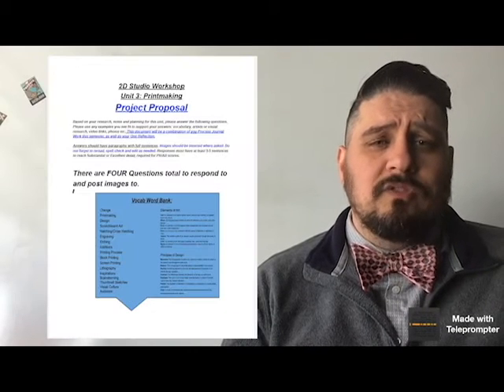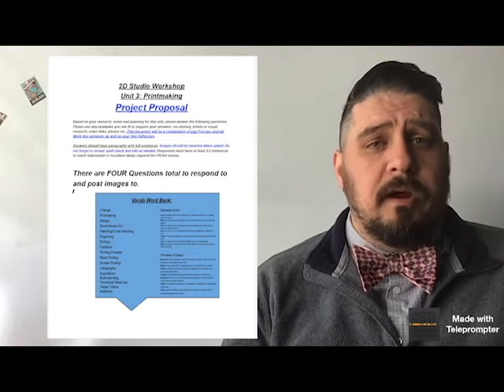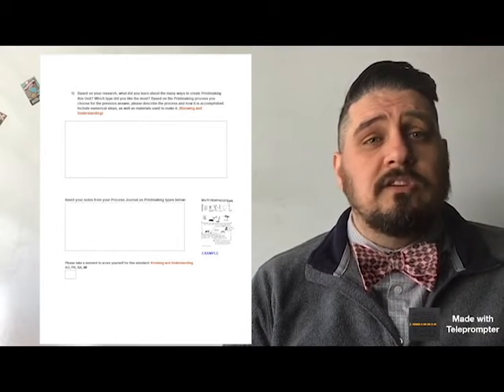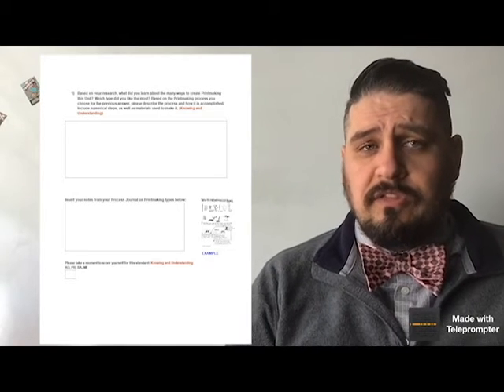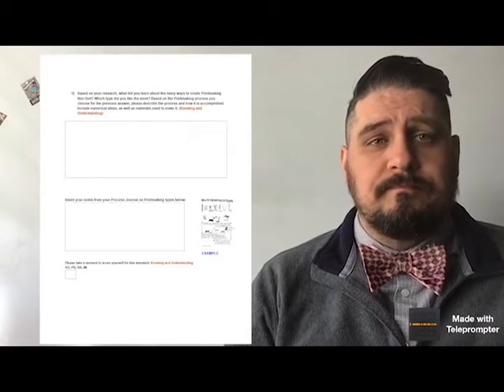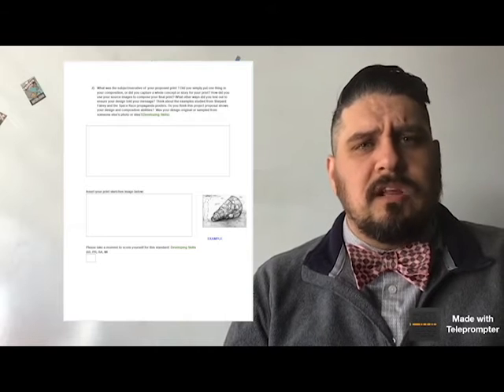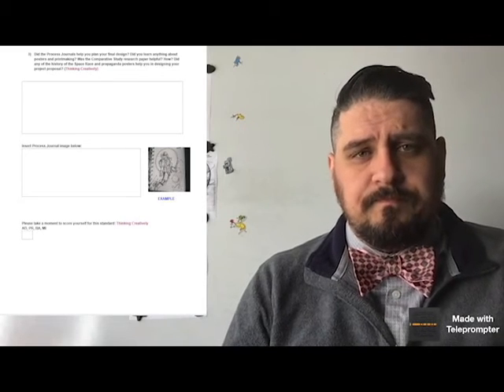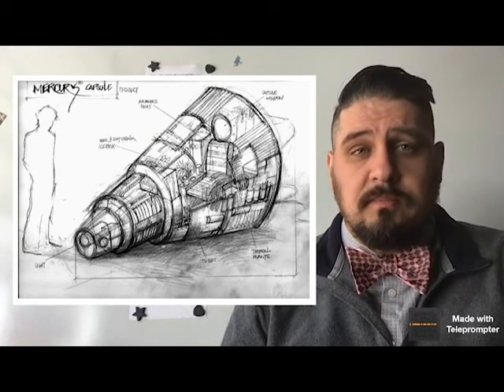2D Project Proposal explination